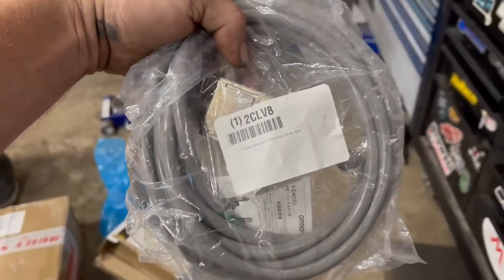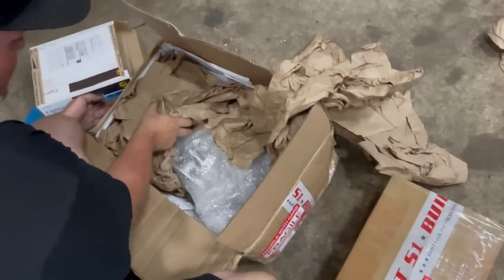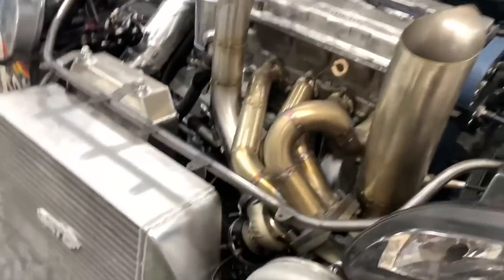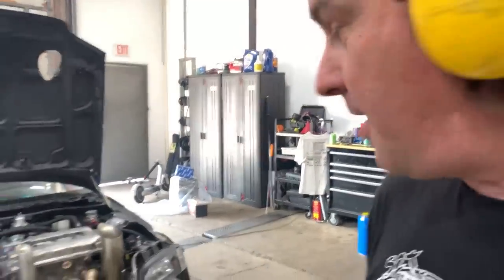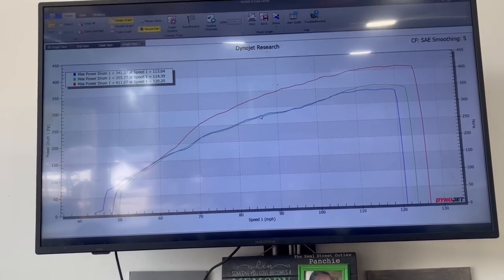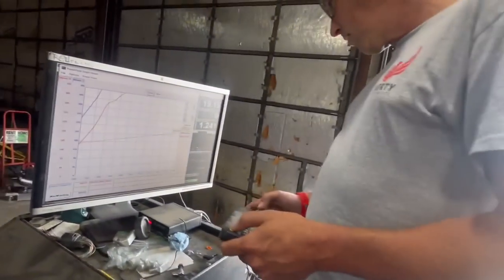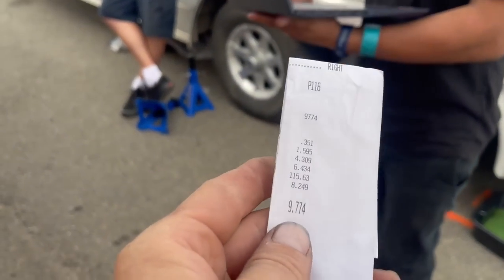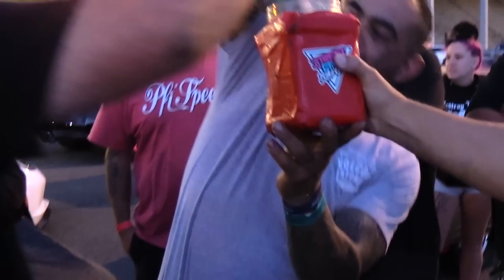This EF 4dr! K swapped boosted and good flavor!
In this episode we tune this ultra cool ef 4dr and get this beast rippin! Then we race to street car takeover where we end up getting rained out after test passes!

Let’s go! We have been working away at the shop having a blast!